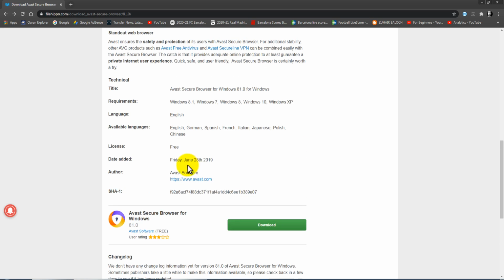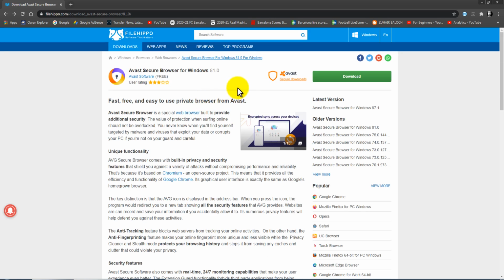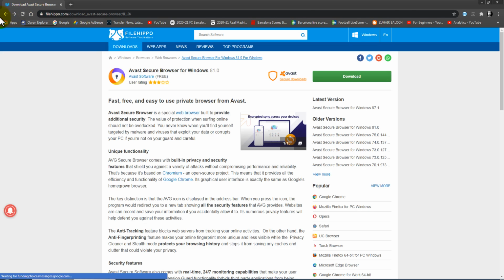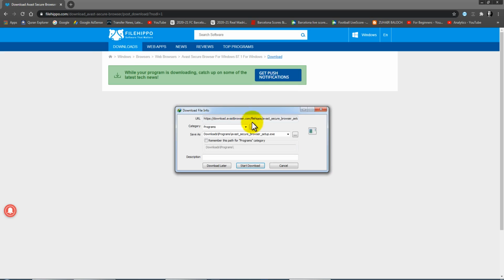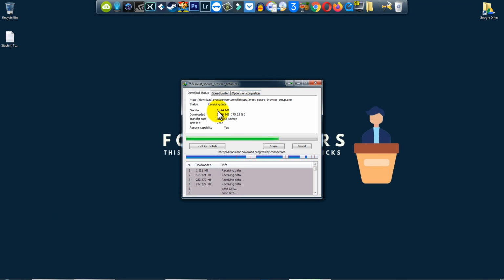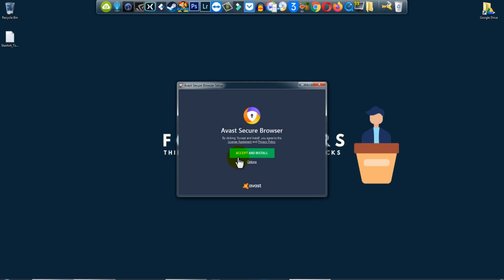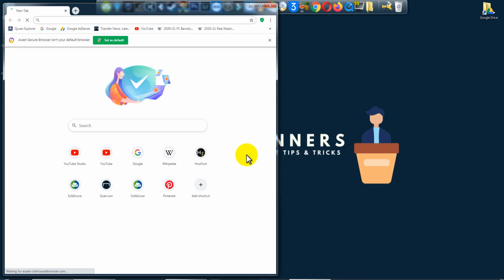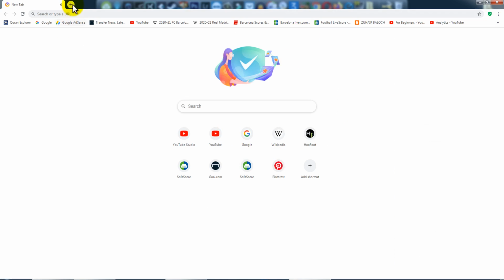How To Download And Install Avast Secure Browser On PC/Laptop - (2020/2021)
In this video, we are learning how to download and install Avast Secure Browser on a computer.

Avast Secure Browser is a special web browser built to provide additional security. The value of protection when surfing online should not be overlooked. You never know when you will find yourself targeted by malware and viruses that exploit your data or corrupts your PC if you are not on your guard and careful.